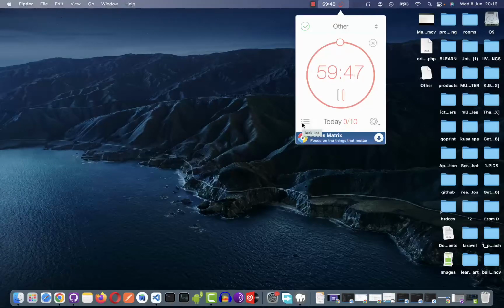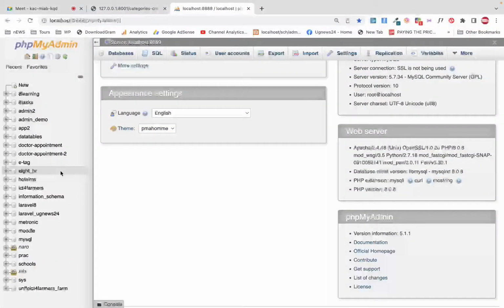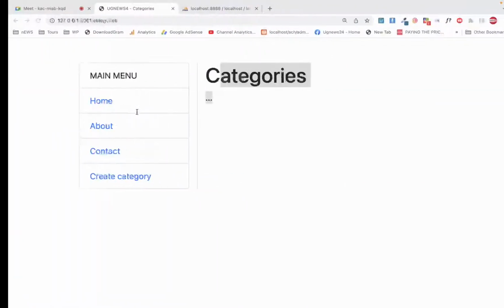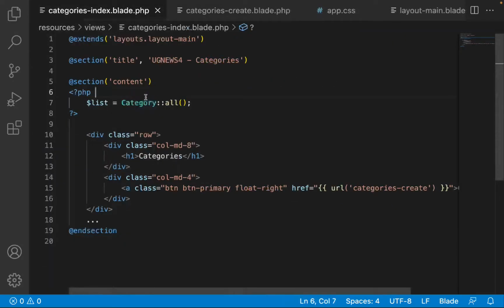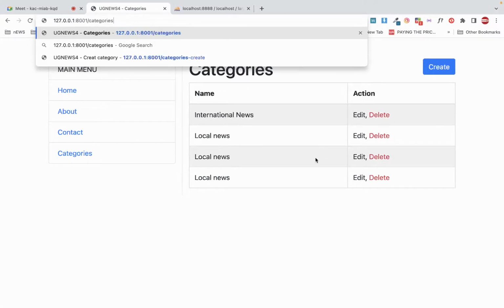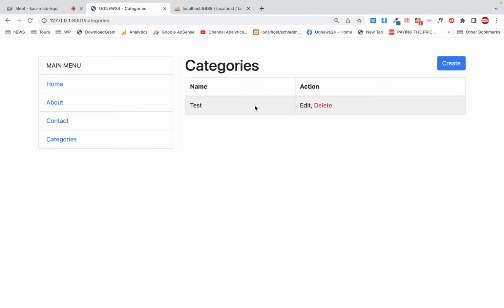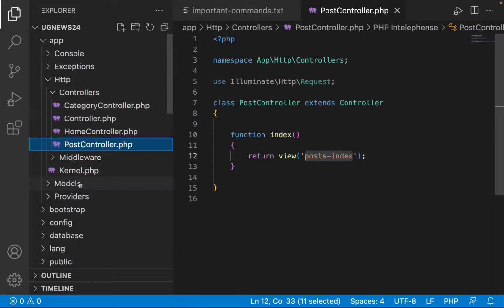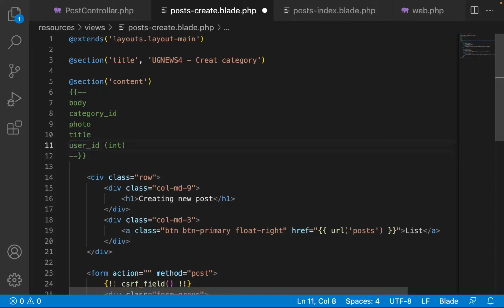Advanced Web Programming - SESSION #7 - Laravel File uploading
Laravel authentication
Laravel middleware
File uploading